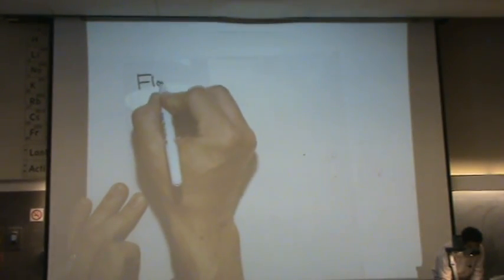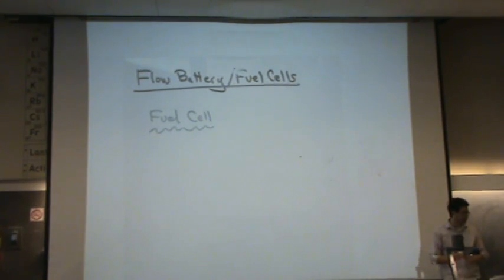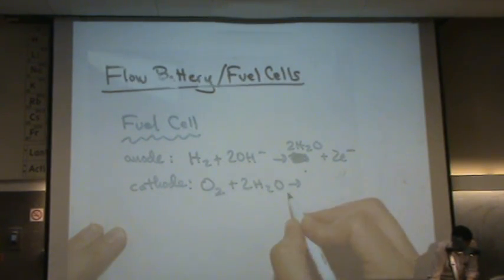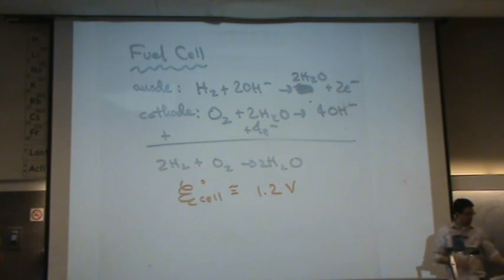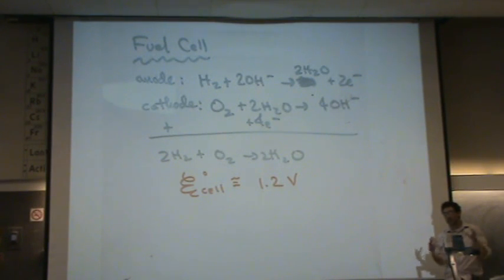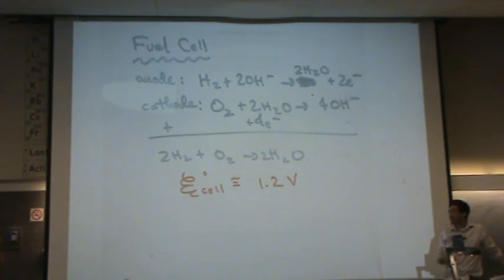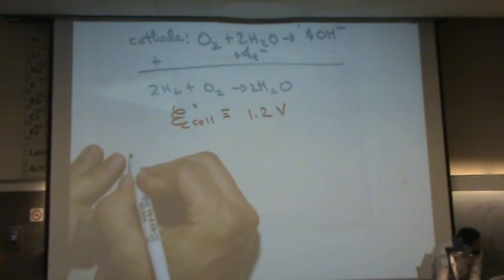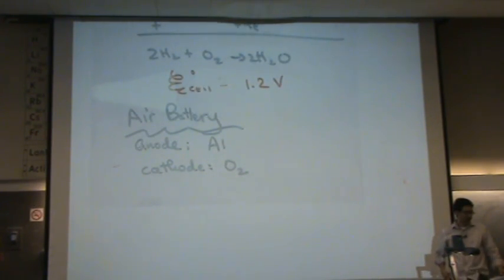Batteries - Flow & Fuel Cell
Explanation of some of the concepts related to flow or fuel cell batteries.